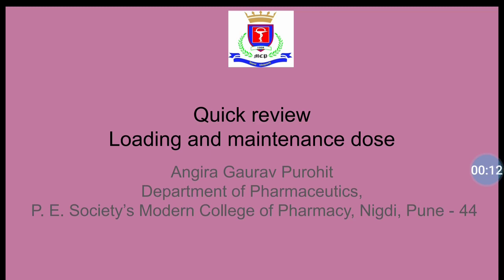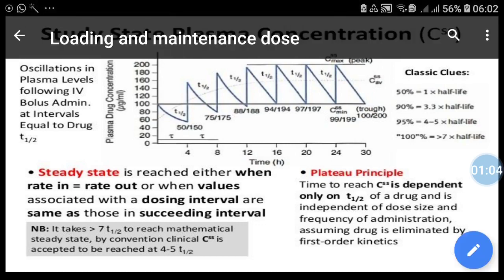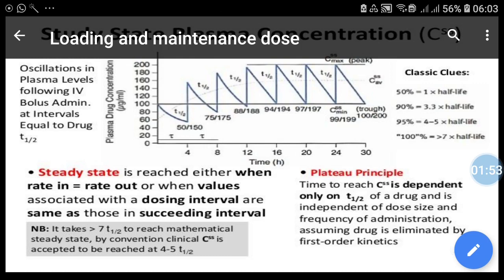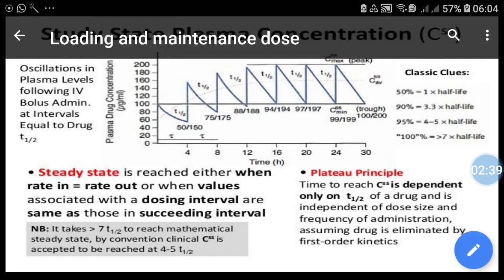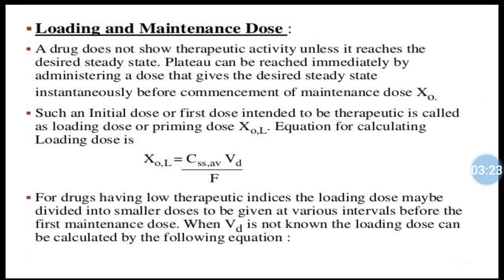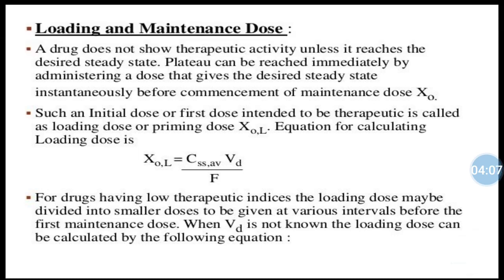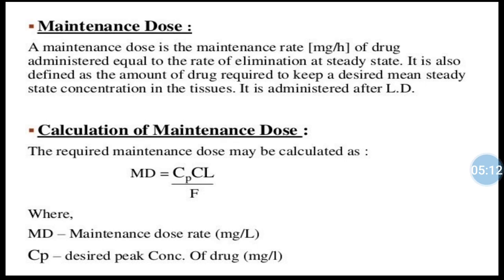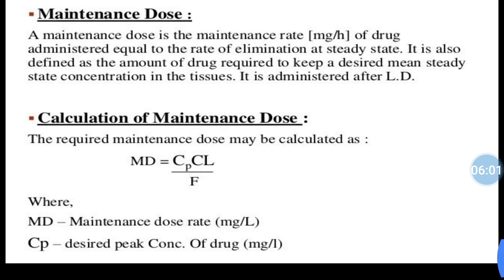Loading and maintenance dose